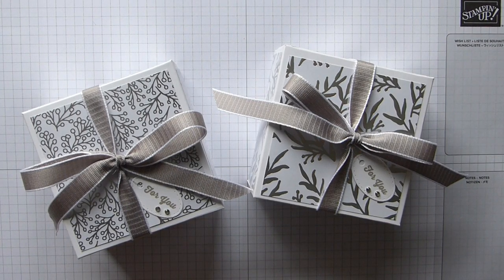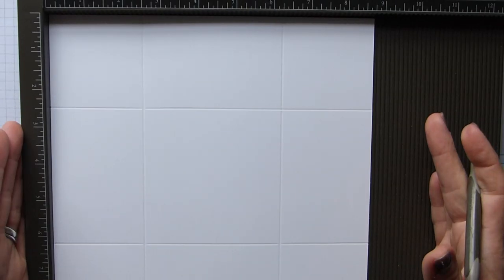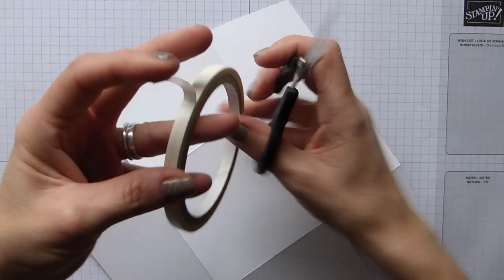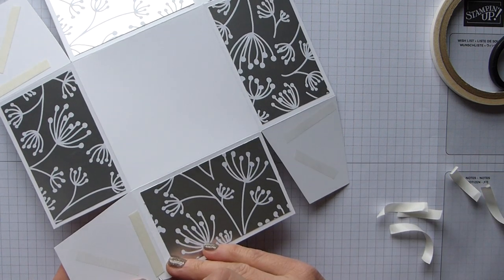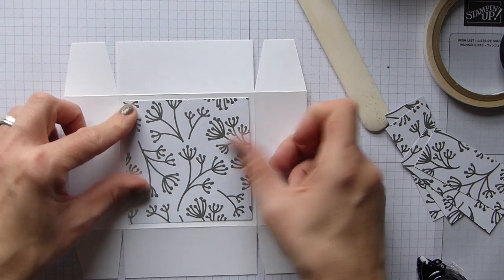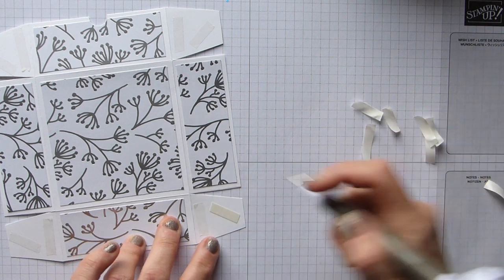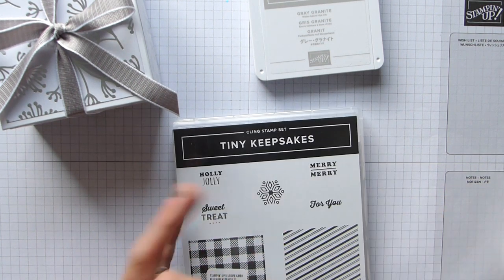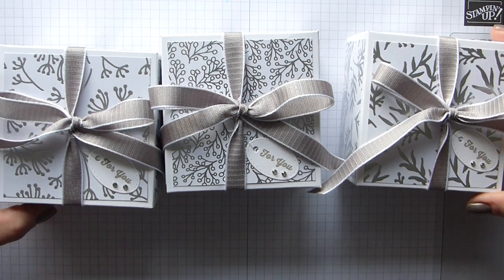Friendship Gift Box